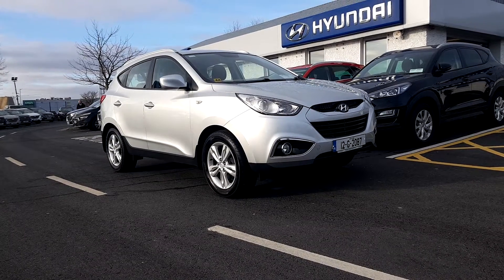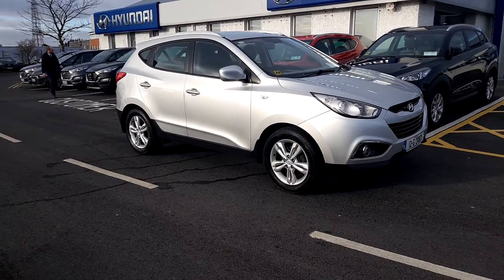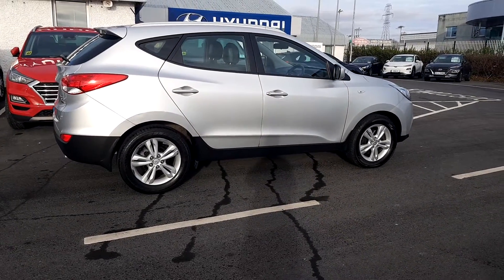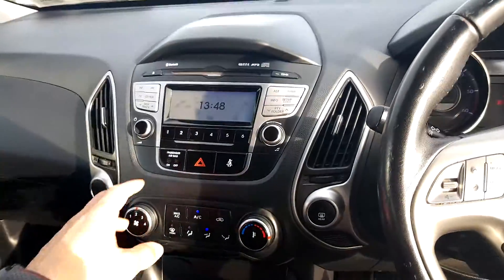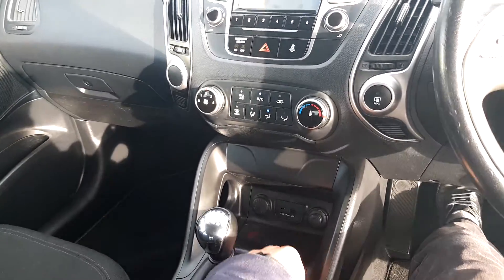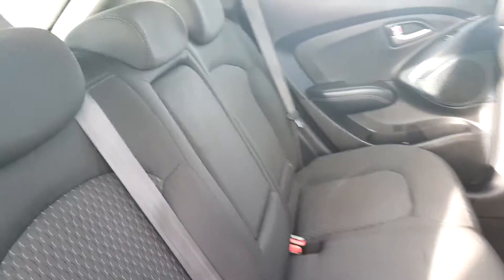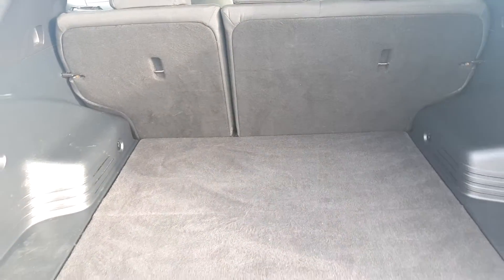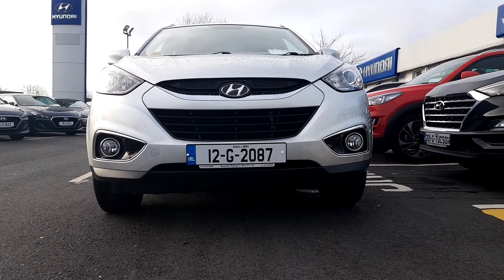12G2087 - 2012 Hyundai ix35 1.7 5DR 11,950